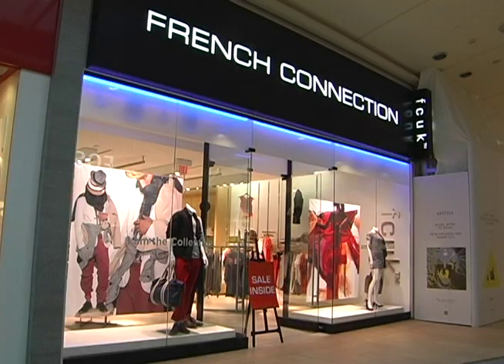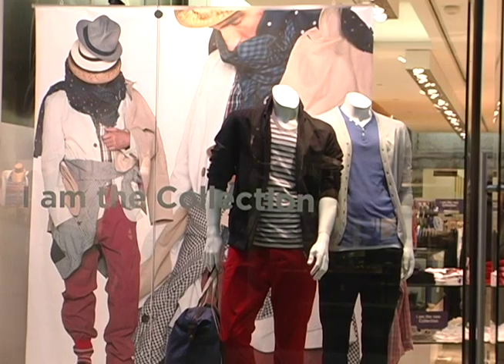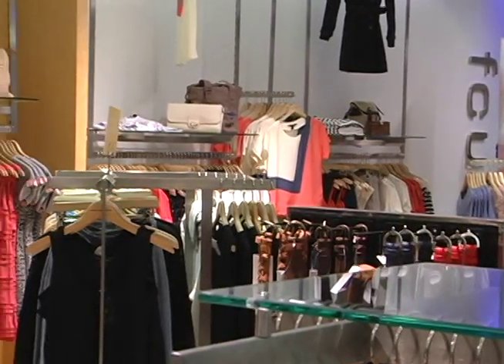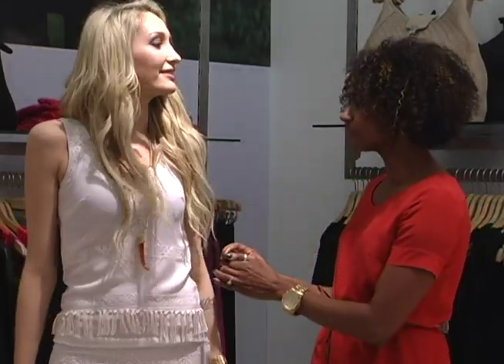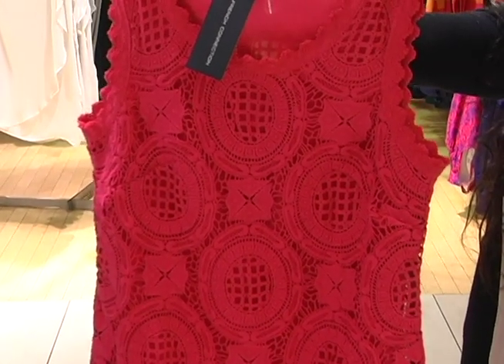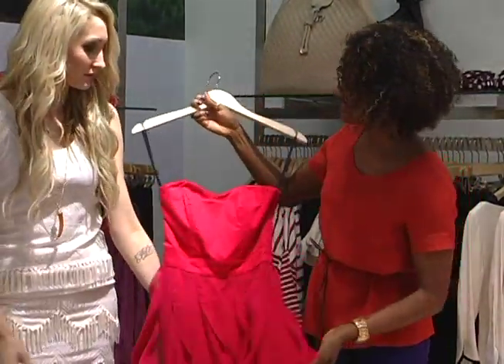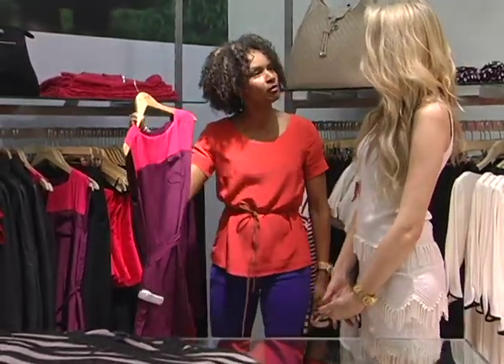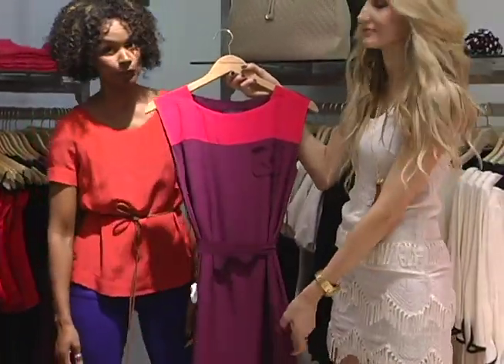Fashion Weekly Fashion Week Gift Guide - French Connection